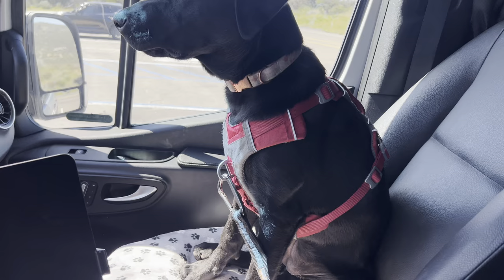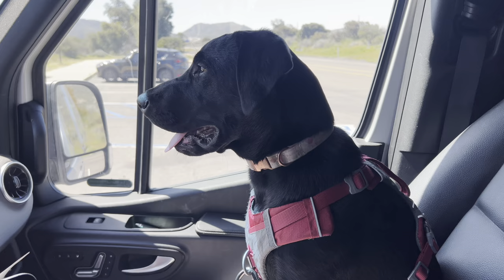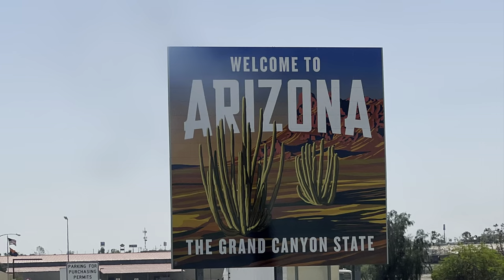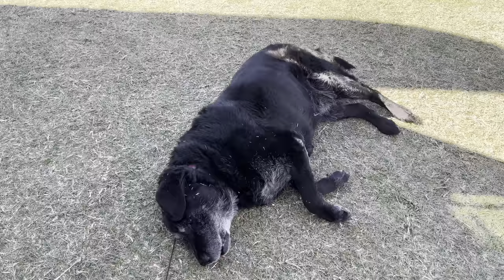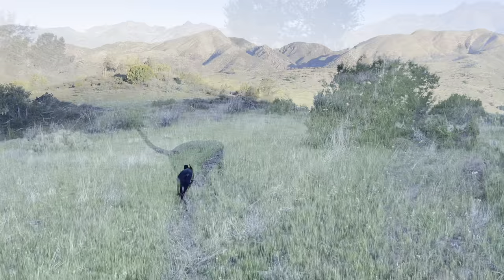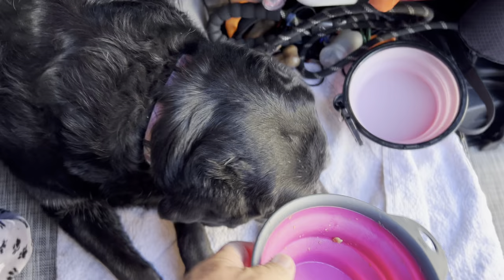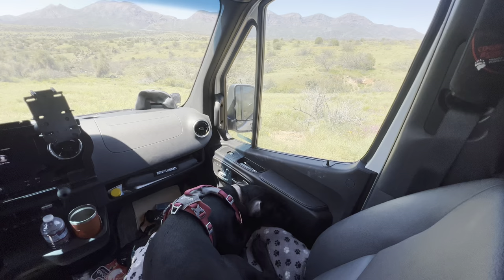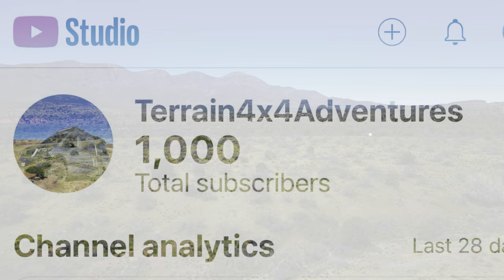VAN DOGS - Van Adventures with our Dogs! How We Do It!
We cherish our dogs and can't envision embarking on adventures without them. In this video, we reveal how we nurture them and ensure their comfort during our travels. While we don't claim to be experts, we're open to learning more ways to enhance their van life.

Van Wife Stealth Blackout Curtain

Van Essential Window Covers